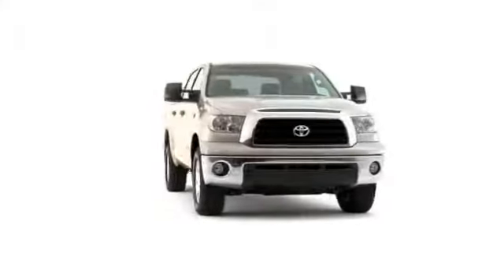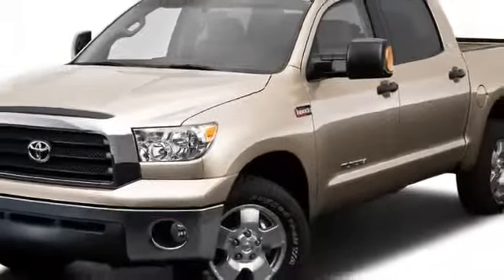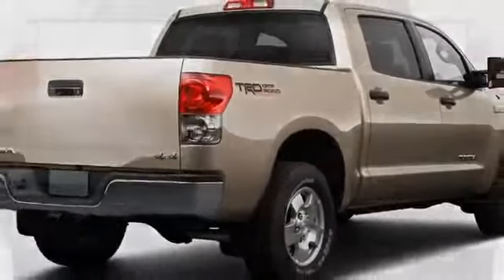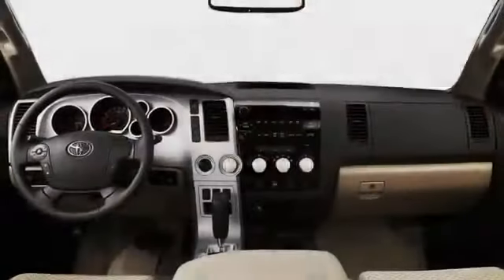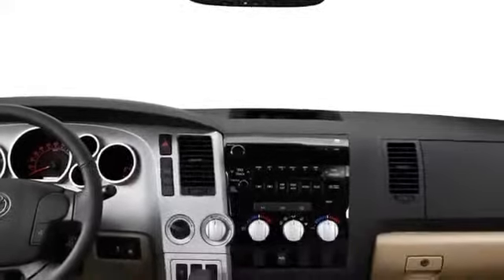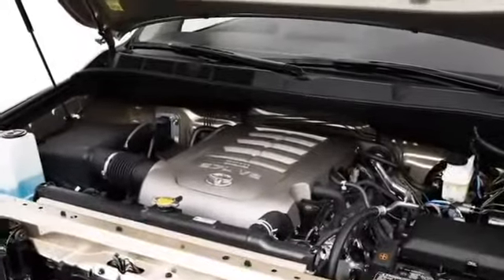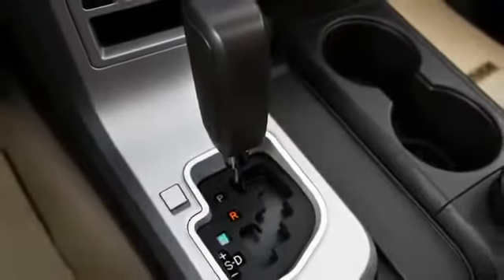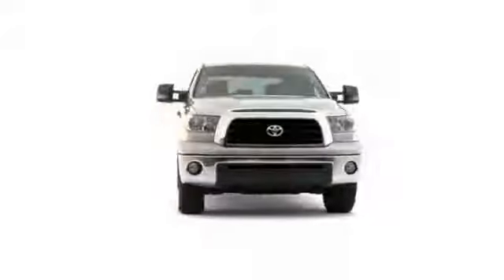2009 Toyota Tundra Truck